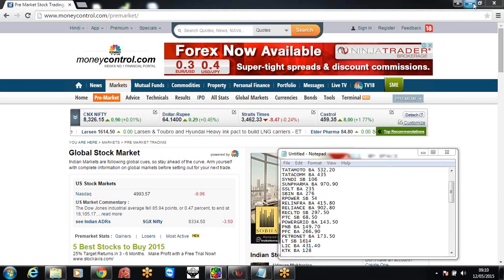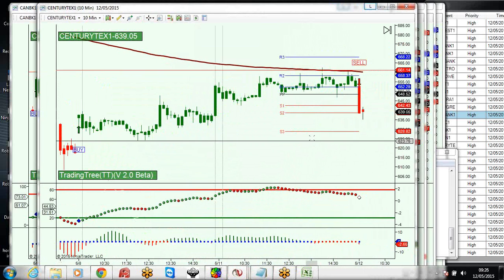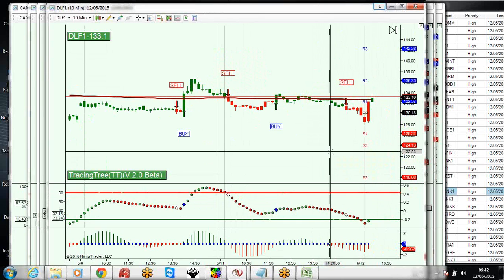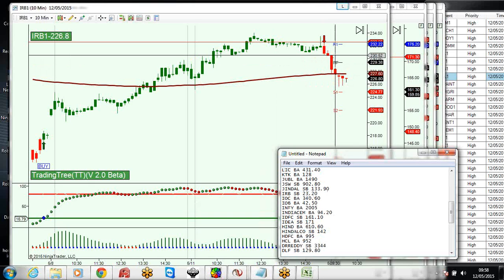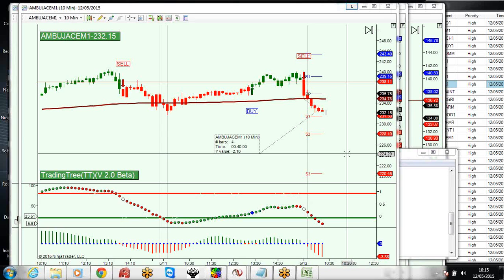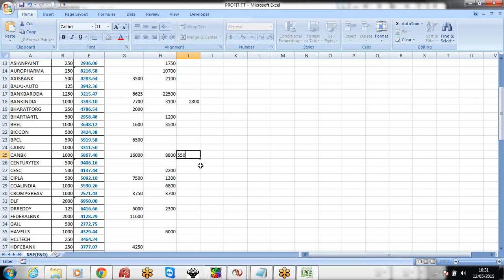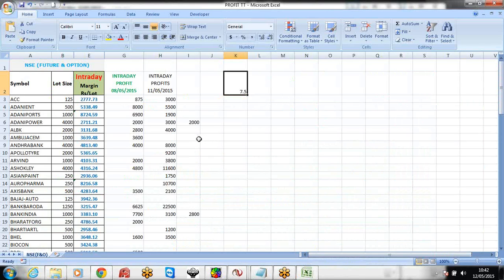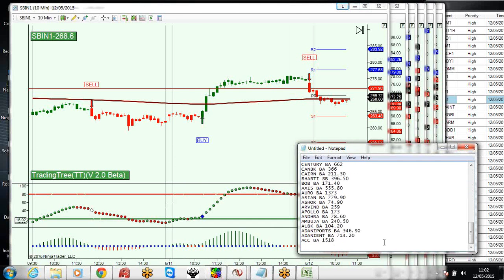LIVE WEBINAR, INTRADAY TRADES ON TRADINGTREE TECH ANALYSIS SOFTWARE. 12/05/2015